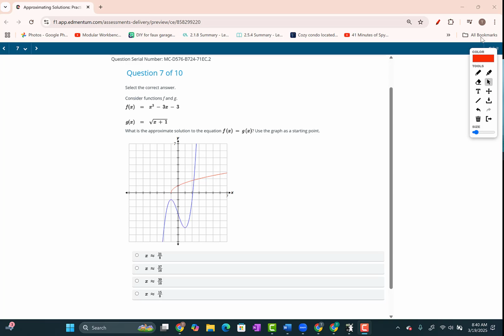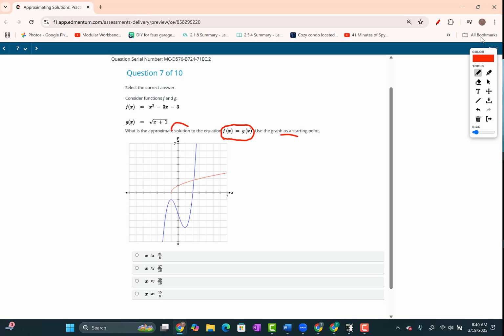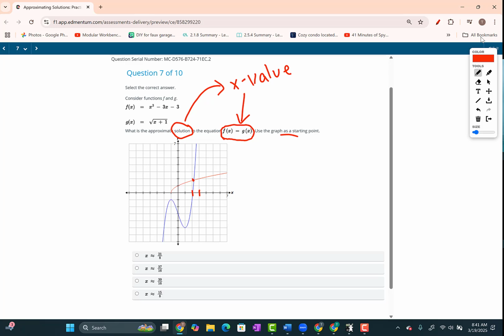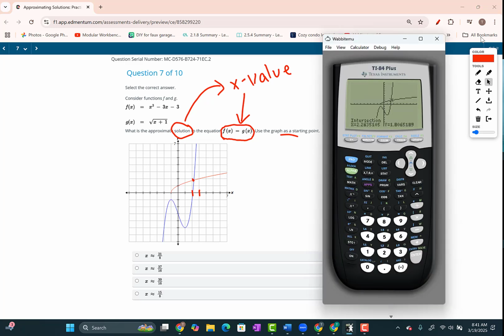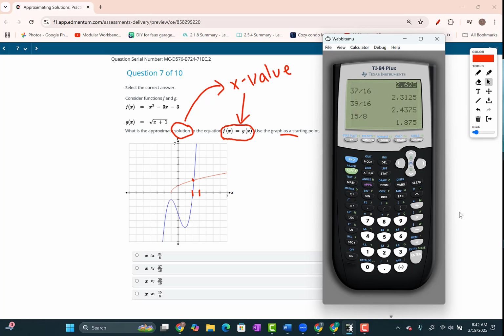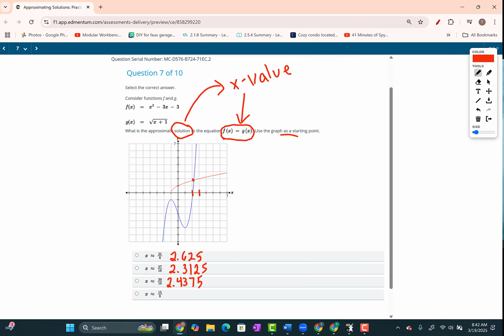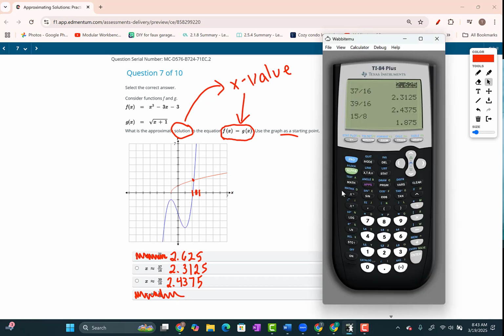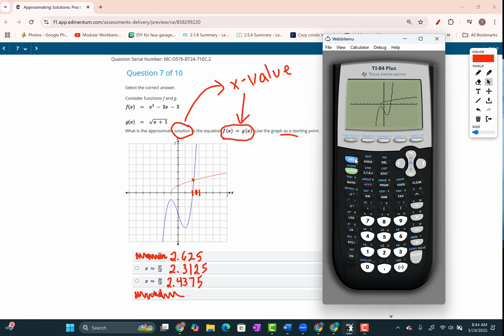Question 7 Serial Number MC D576 B724 71EC 2